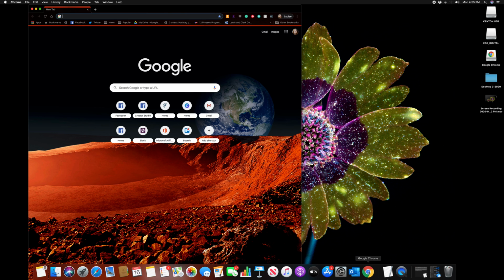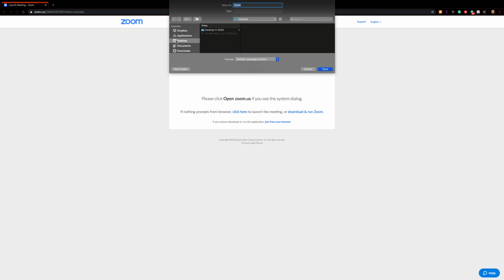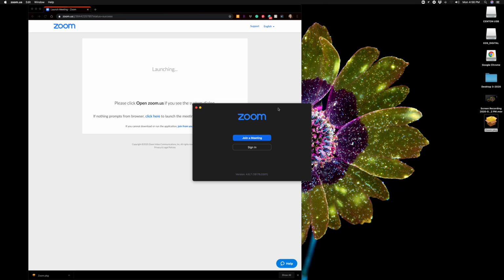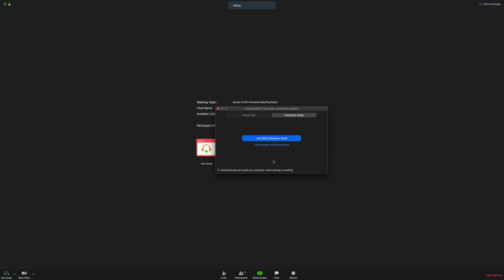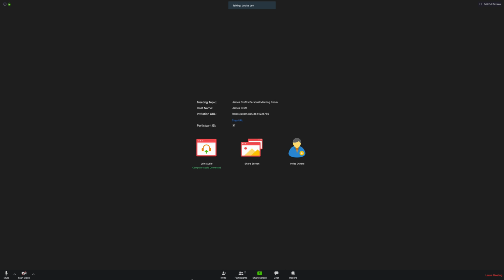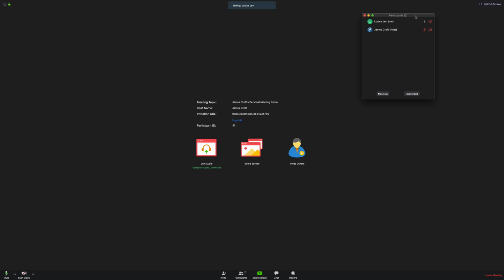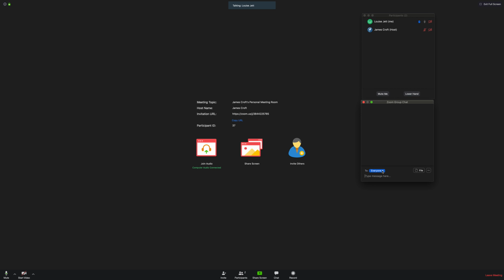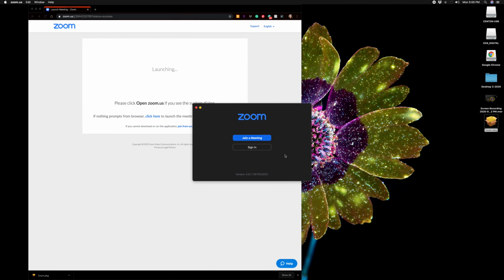How to Use Zoom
During the pandemic, we are providing numerous ways for people to continue to connect via Zoom conferencing. In this video, Leader-in-Training and Social Media Marketer Louise Jett shows you how to join a Zoom meeting and how to navigate the Zoom interface. You don't want to miss the surprise guest appearance by Leader James Croft!

Joining a Zoom gathering requires you either to download the Zoom program on your computer, tablet, or phone, or call into .

Our permanent meeting code is 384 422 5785 – that’s ETHICALSTL spelled out on a phone.